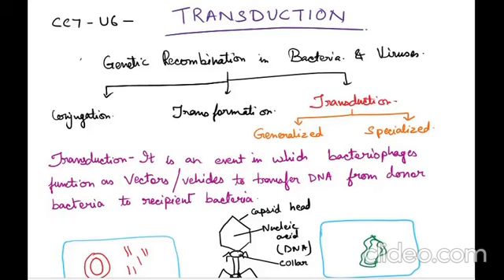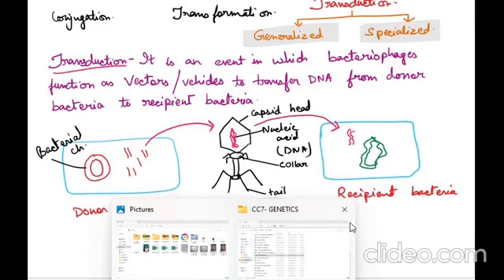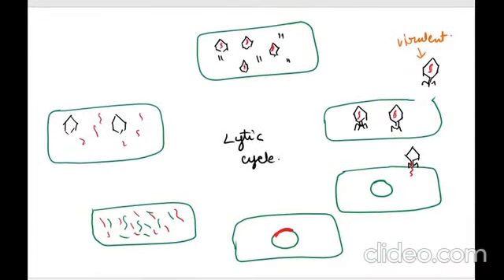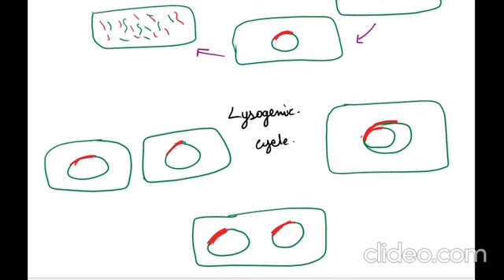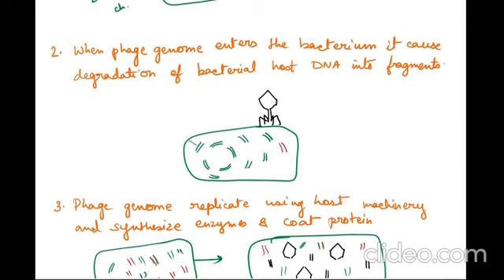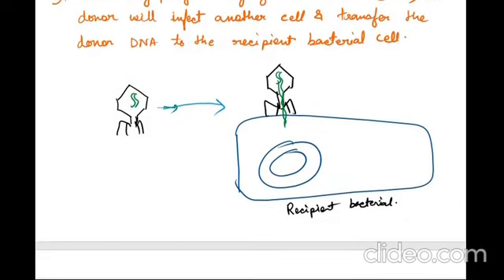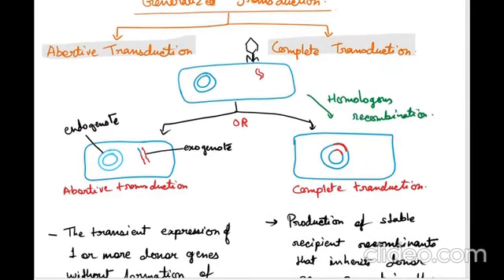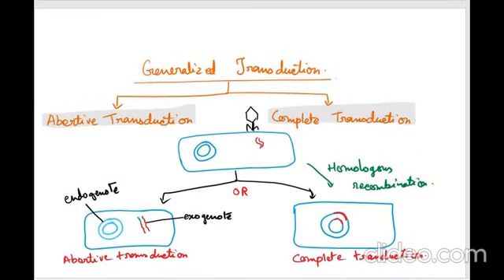Bacterial recombination: Transduction